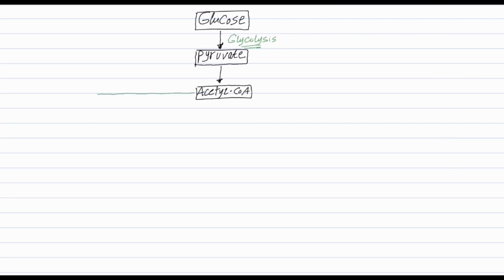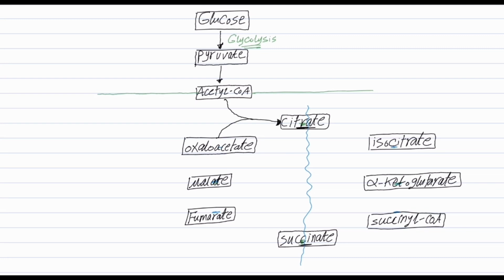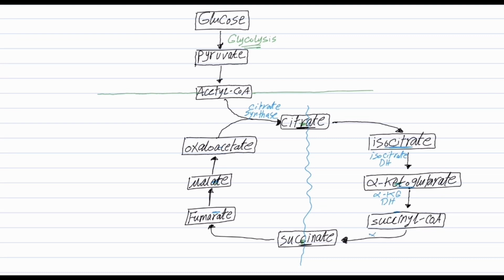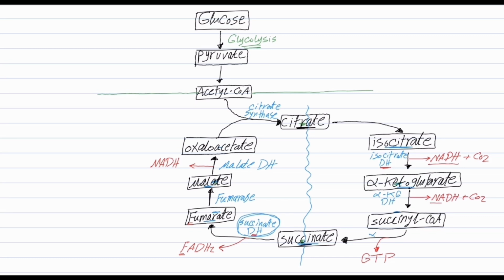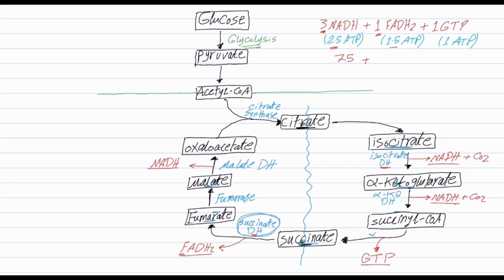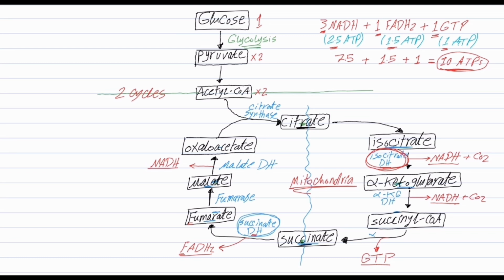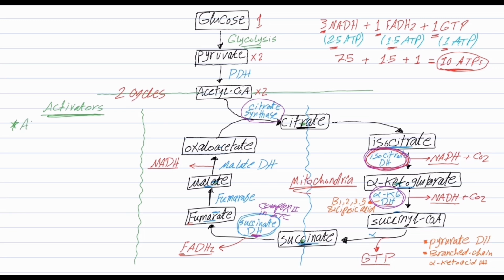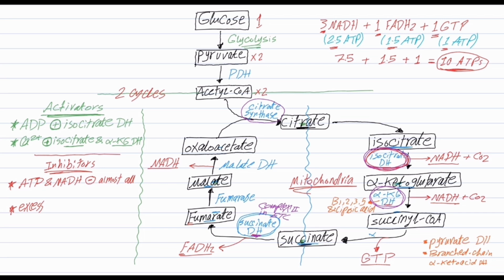Master Krebs Cycle in just 10 mins.